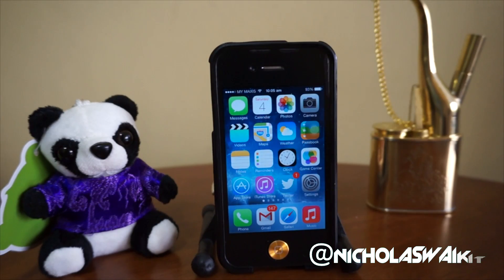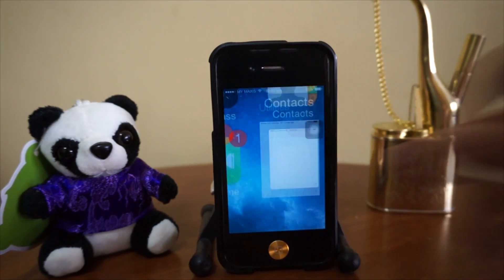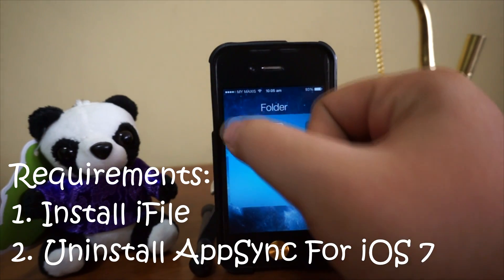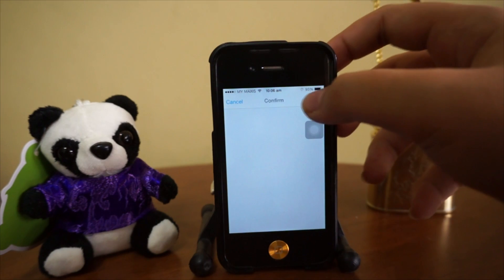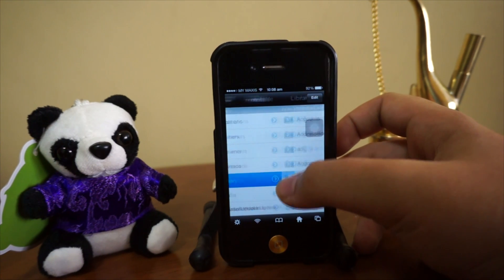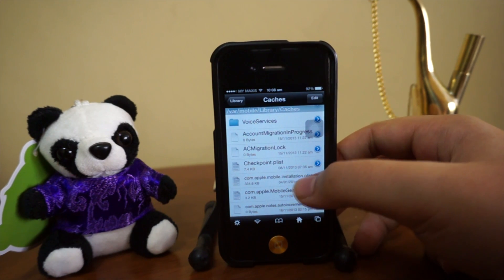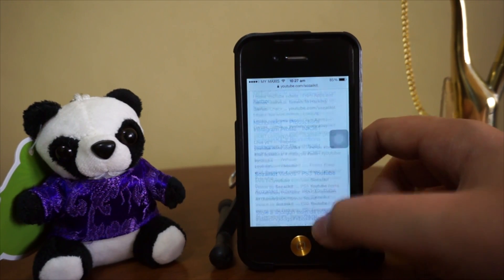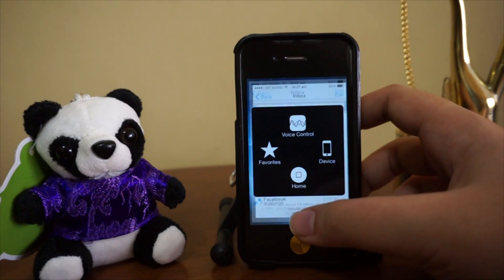How To Fix Safari, Mail, Calculator CRASH For iOS 7.0.4 Evasi0n Jailbreak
NOTE: Please follow the steps very carefully, If only some of your icons showed up in the first reboot. Reboot again, everything should be fine from then on.

I've always had great luck with this in the past; however this time, after I had completed the final step, I was unable to open Calculator, Mail, Safari & Weather.

Some of these I just can't live without since it's my work phone. If you find yourself in this predicament after the new Evasi0n7 jailbreak have no fear, there is an easy fix.

Follow the steps below and these apps will be back up and running in no time!

1. Open Cydia and navigate to the "Manage" section, then the "Packages" section.
2. Uninstall Appsync, then respring your device
3. Install iFile (if you haven't already)
4. Open iFile and navigate to /var/mobile/Library/Caches (or User/Library/Caches as they are the same, just a shortcut)
5. Delete the following 2 files from this folder
          a) "com.apple.LaunchServices-054.csstore" (your numbers may be different, I'm not sure, but just find the similarly named file. There's only 1 like it)
          b) "com.apple.mobile.installation.plist"
6. Close iFile and reboot your iPhone (Don't freak out, if you did this right your AppStore installed app icons will be gone but reappear almost immediately)
7. Make sure that your previously-crashing apps now open properly (which they now should).
8. Open Cydia and re-install AppSync for iOS7
9. You are now finished. All apps should open and AppSync will be fully functional.

NOTE: Due to the compatibility issues with iOS7/Evasi0n7 & Mobile Substrate, if you had any tweaks installed you will have to also re-install Mobile Substrate & respring to get those working again after you reboot your device or install any tweaks in Cydia (this has nothing to do with AppSync, it is Mobile Substrate & it will be updated so you won't need to do this part in the very near future; but for now this is the workaround).

Skype:
nicholas.kit

Modern Combat 4:
Lancysaoteh